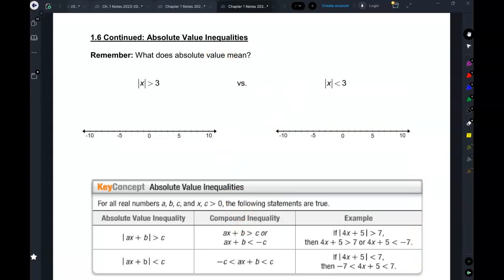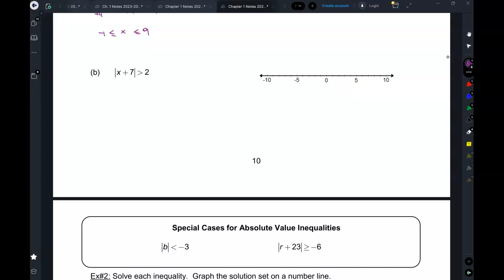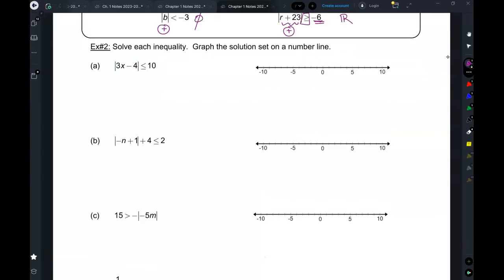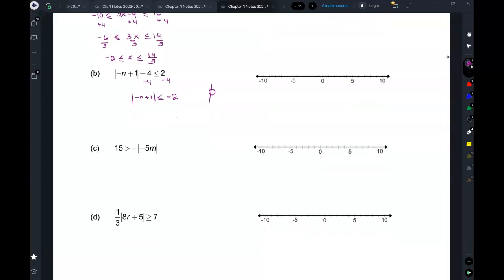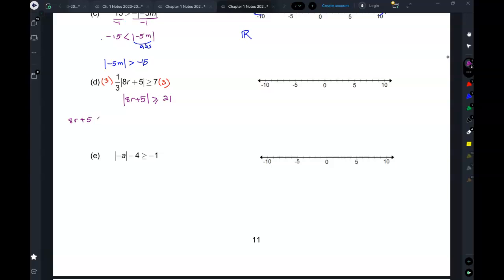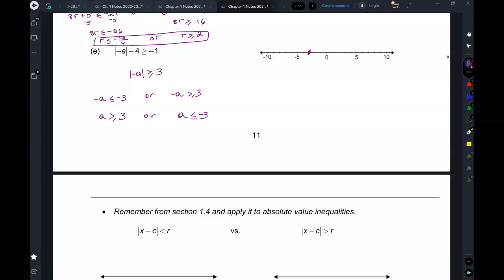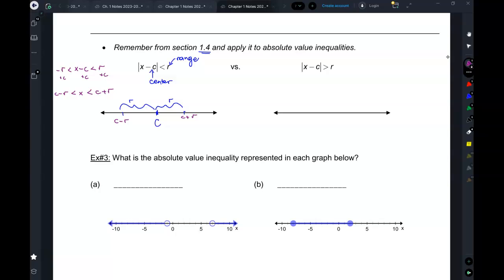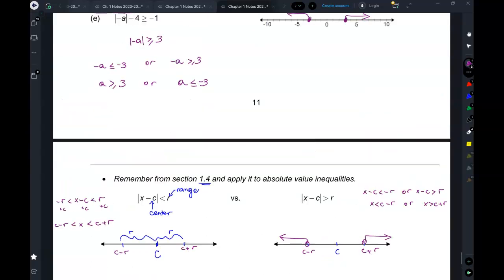Alg 2 Hon 1.6 Part 2